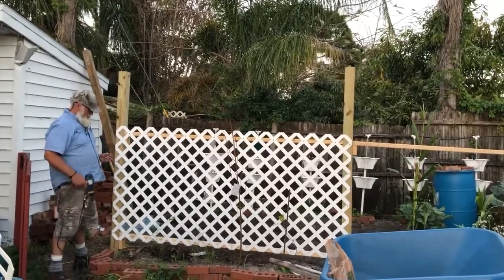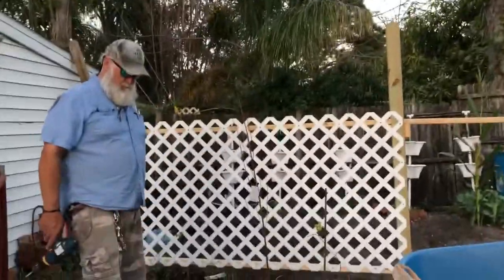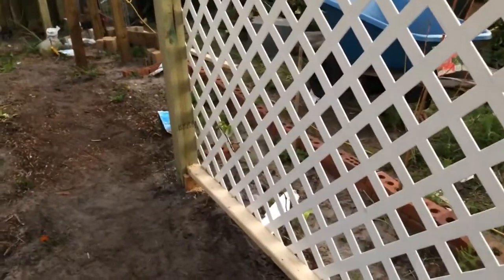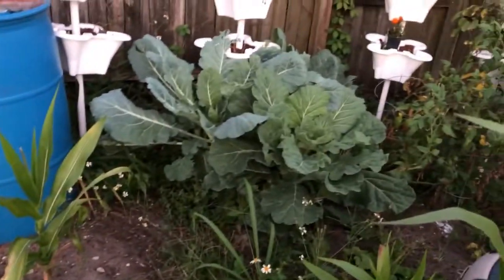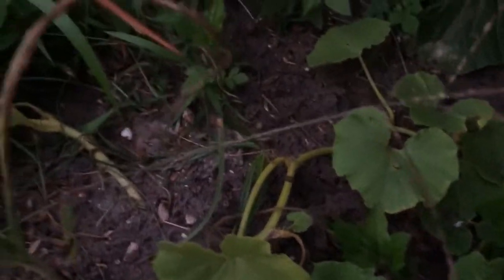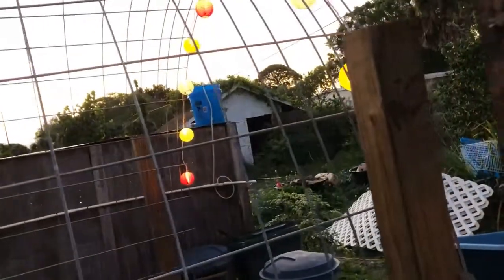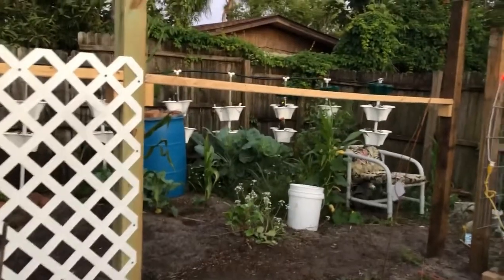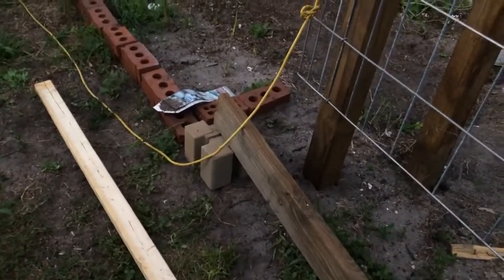Garden fence project almost done.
I can't believe how much easier it is to have help when doing a project. Thanks to David we got so much done.